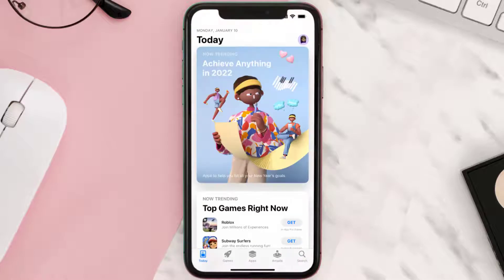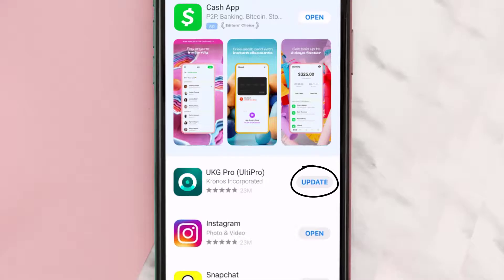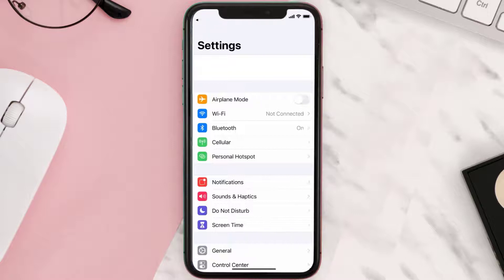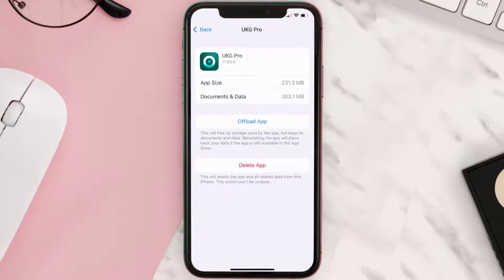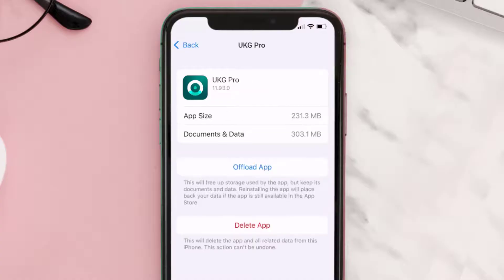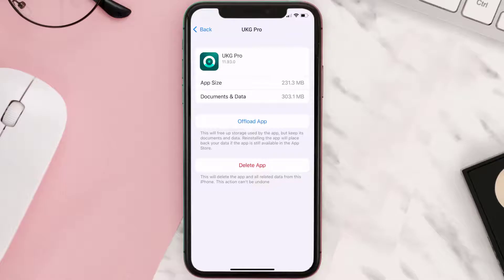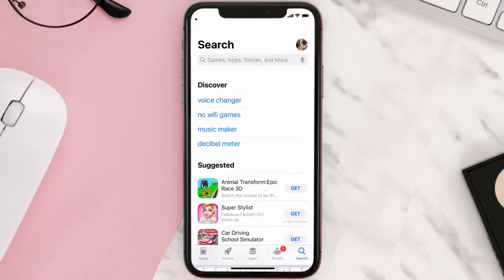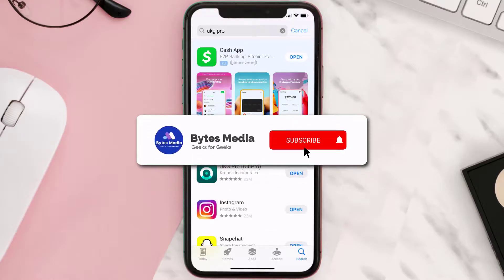UKG Pro App Not Working: How to Fix UKG Pro App Not Working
In this video, I'll show you How to Fix UKG Pro App Not Working. This is the easiest and fastest way to Fix UKG Pro App Not Working. Make sure you watch until the end of this video to find out How to Fix UKG Pro App Not Working on Android and iPhone. These methods work on Android as well as iOS 11, iOS 12, iOS 13, iOS 15 and iOS 16. Hope you enjoy!

Video Parts:
00:00 Intro: How to Fix UKG Pro App Not Working
00:07 1.Solution: Update UKG Pro App
00:27 2.Solution: Clear UKG Pro App cache files
00:57 3.Solution: Delete and Reinstall UKG Pro App
01:19 Outro: Ending

Topics Covered:
Bytes Media
how to
how to fix
UKG Pro App Not Working
ukg app not working on iphone
ukg workforce app not working 2022
ukg pro login
is ukg down
ukg unable to contact server
ukg login
ukg pro issues
is ukg workforce down
UKG Pro App
UKG Pro
app crashing
app crash
app crash issue
app
ios
android